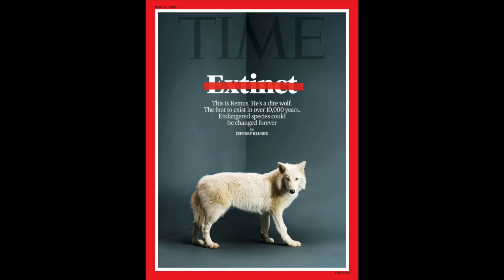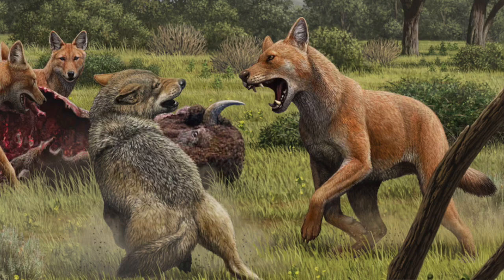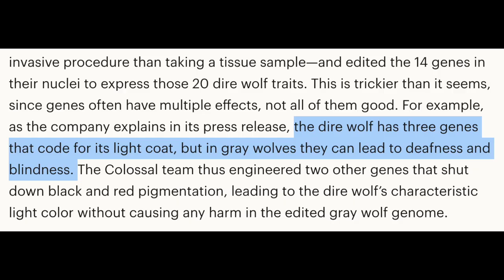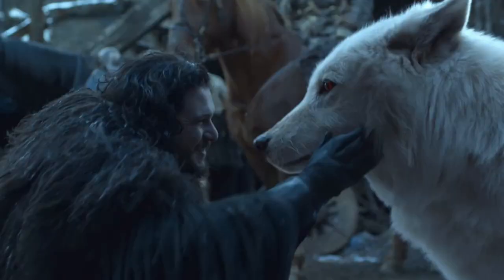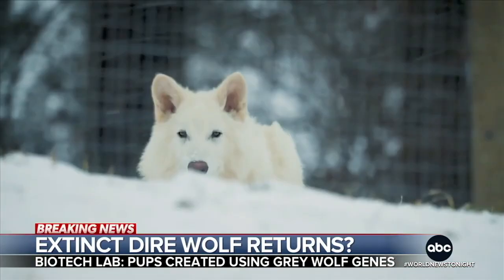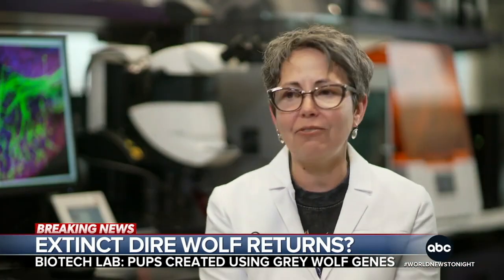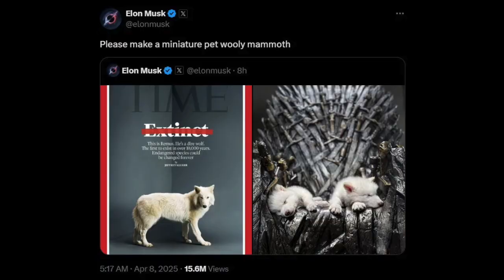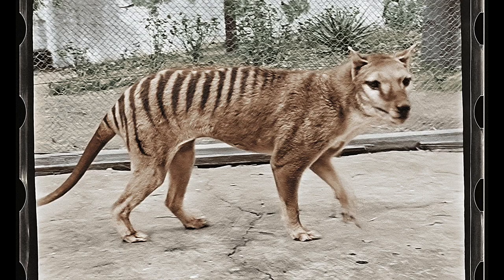Why They're Lying To You About The Dire Wolf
This week every news outlet seems to be reporting how Dallas-based company Colossal Biosciences has supposedly "de-extincted" the first species, a Dire Wolf. I look under the hood of this claim, expose why it's so misleading, and explain why the media and Colossal would be lying about what they actually created in their lab.